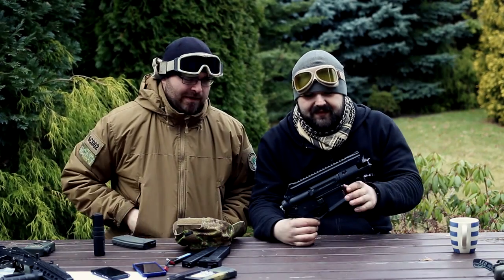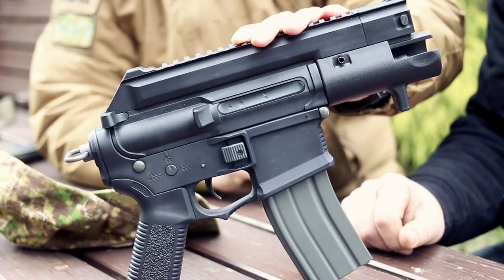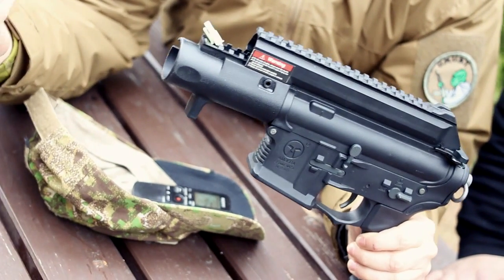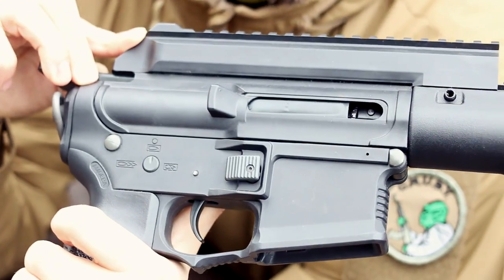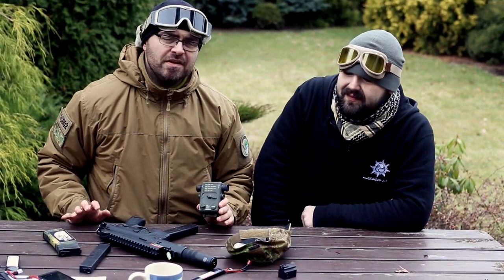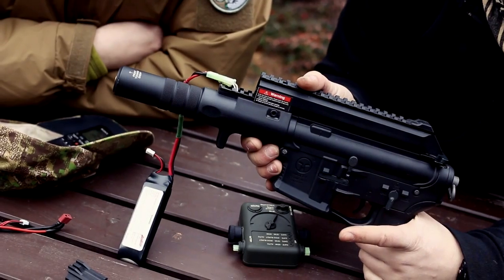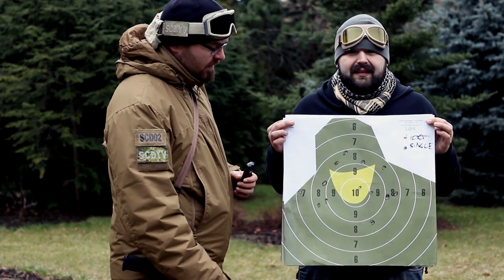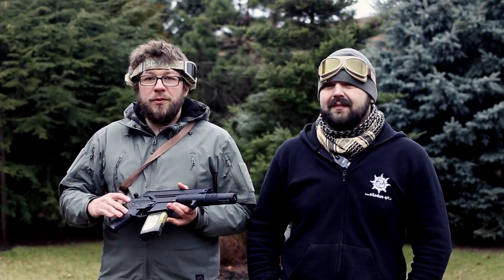SCDTV - Ares AMOEBA M4 Tactical Pistol Review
This time we had a blast with Ares Amoeba M4 pistol, which we tested along with a silencer and a firing control unit.